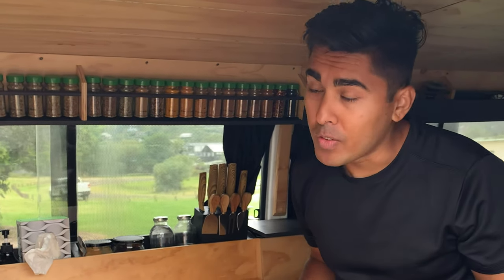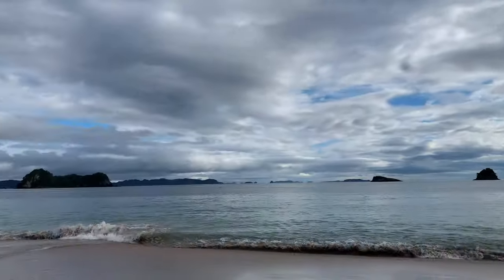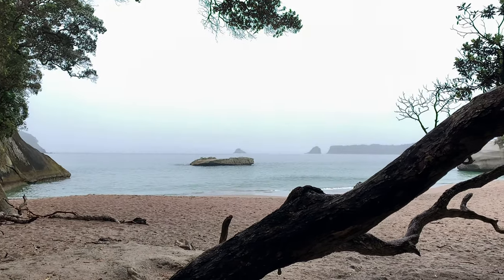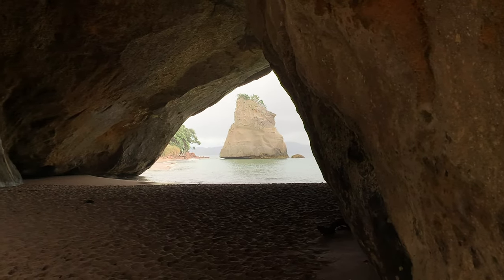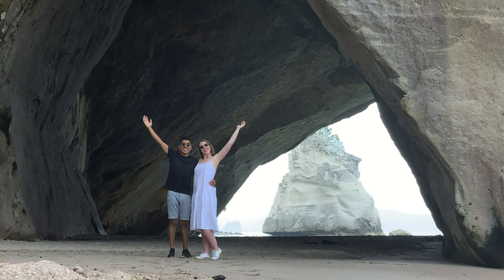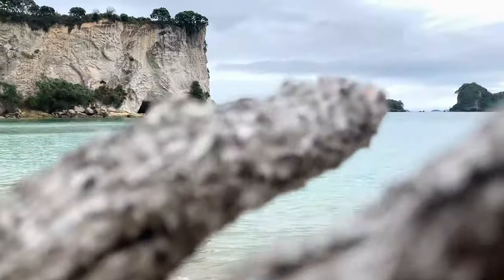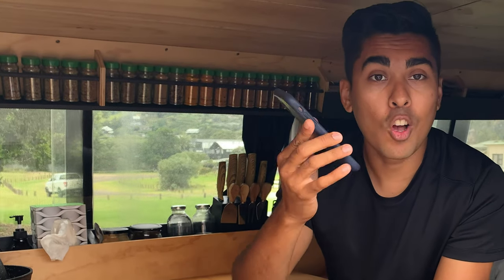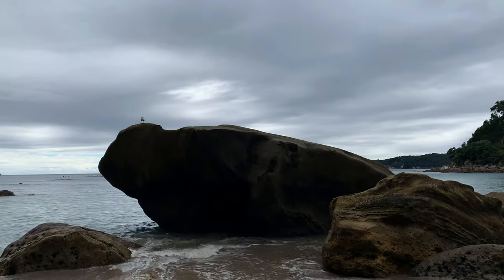Road Trip to Travel New Zealand VLOG - Cathedral Cove - Coromandel Peninsula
This week on our Road Trip to Travel New Zealand VLOG series we visit one of the most picturesque places on the Coromandel Peninsula, the Cathedral Cove. We also stop by Stingray Bay for cheeky look at the marine wildlife.

On a country wide Road Trip of New Zealand in our campervan / tiny home on wheels, nicknamed "The Whitehouse".

We always add location links for the places we visit.

So far on this New Zealand road trip we’ve been to:
Hicks Bay
Waihirere Falls
Te Araroa
East Cape
Tolaga Bay
Gisborne
Mahia Peninsula
Te Mata Peak
Napier
Mount Kuripapango
Blue Springs Putaruru
Whakatane
Opotiki
Waihau Bay
Taranaki Falls
Tongariro Alpine Crossing
Taupo
Ohakune
Tongariro National Park
Taihape
Cathedral Cove
Stingray Bay